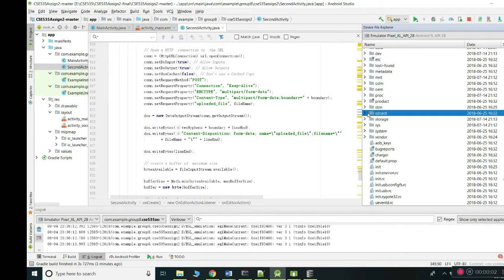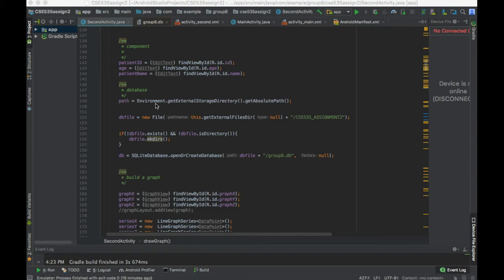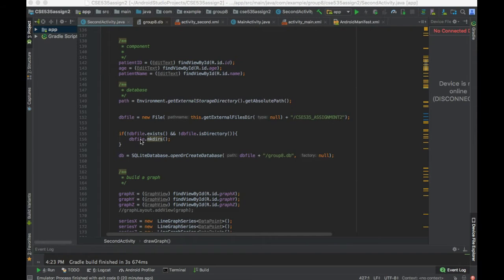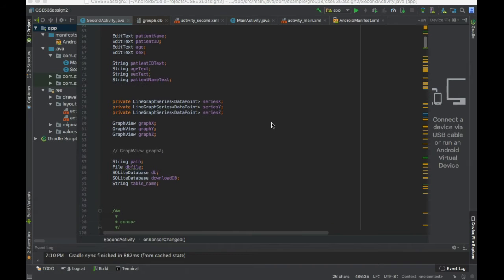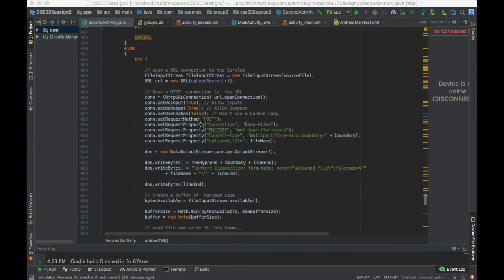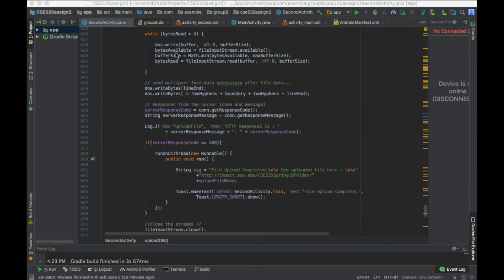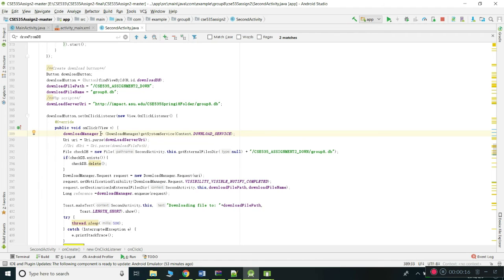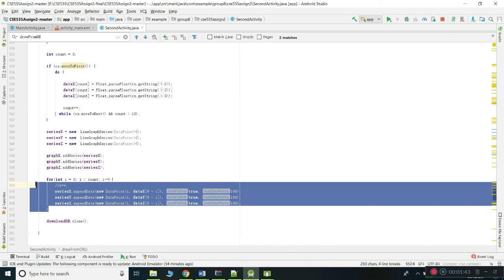CSE535 Group8 Assignment2